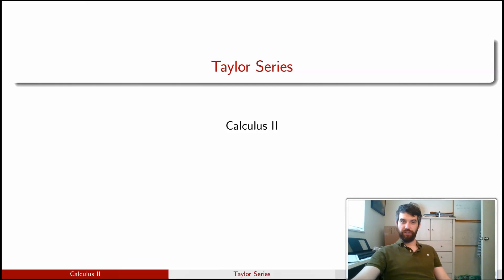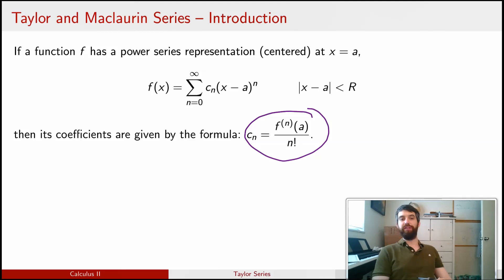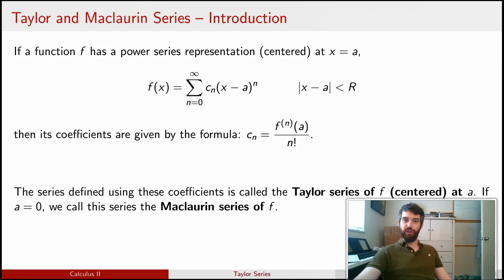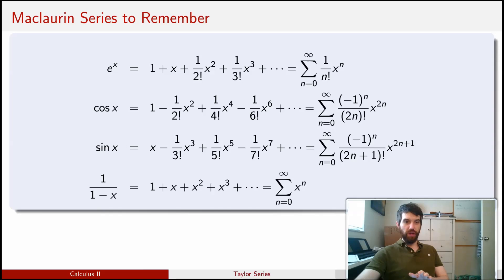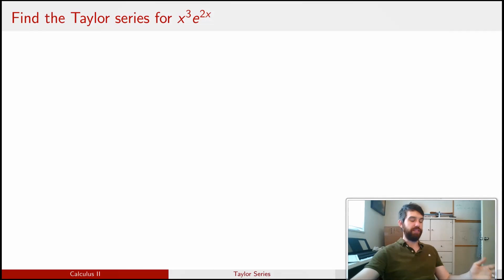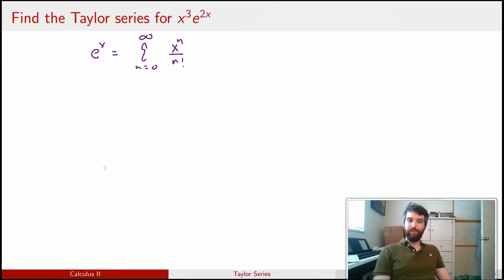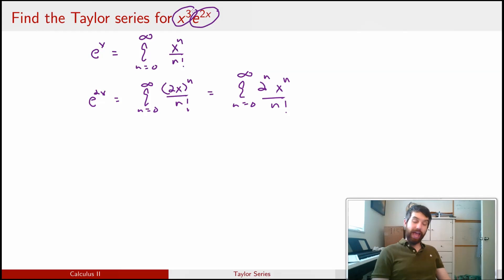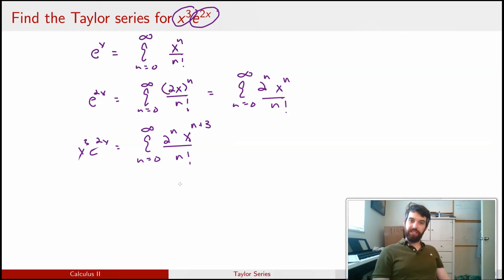Getting new Taylor series from old ones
Learning Objectives:
1) State the Taylor series for canonical functions
2) Determine the Taylor series for new functions not from the Taylor formula, but by comparison to known Taylor series